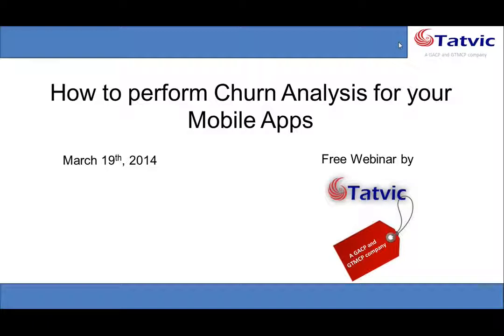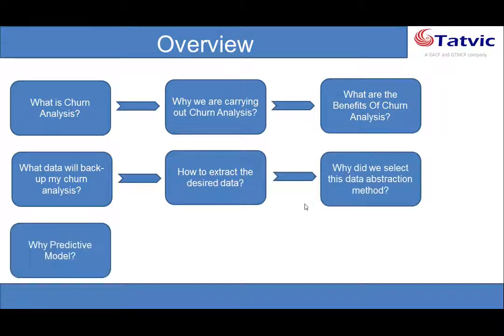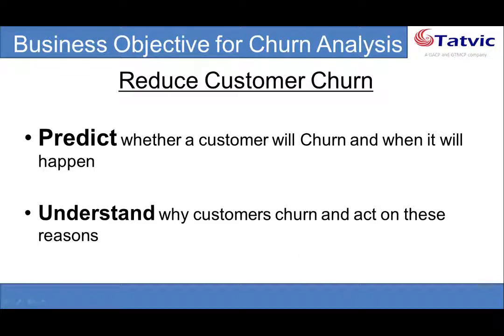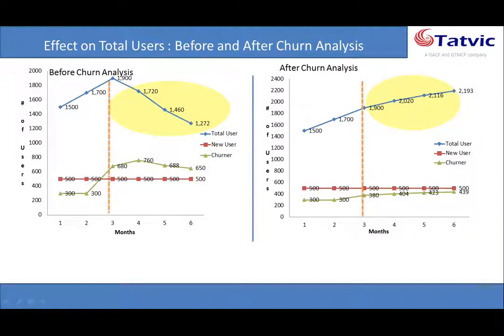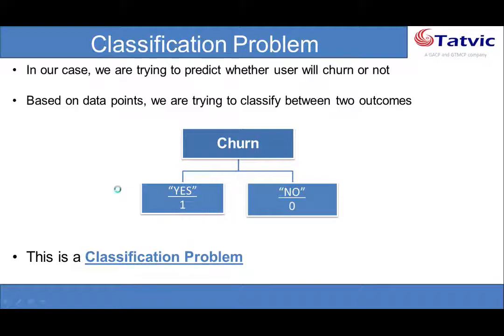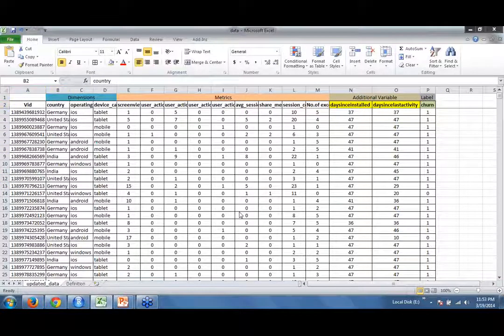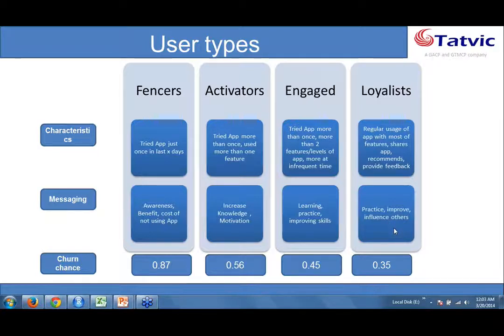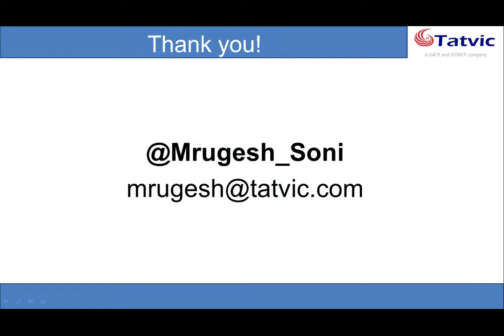[Webinar] Churn Analysis For Mobile App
This Webinar covers :
-What is Churn Analysis and its application
-Extracting Google Analytics data using R
-Predictive model building